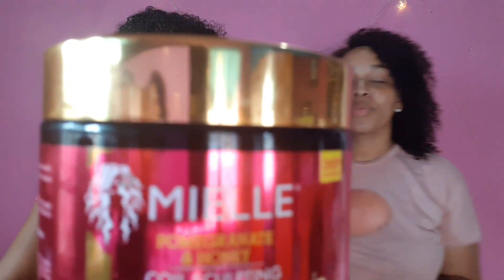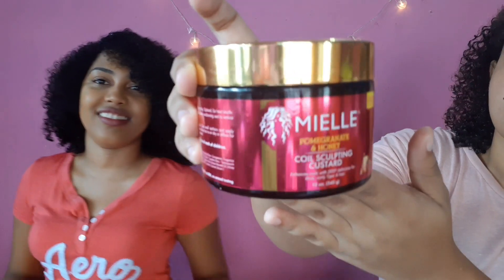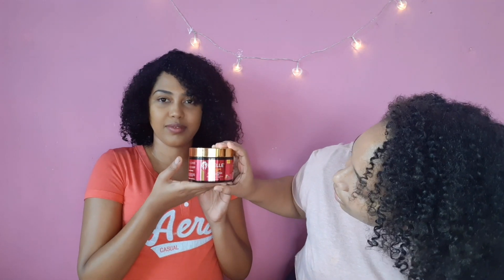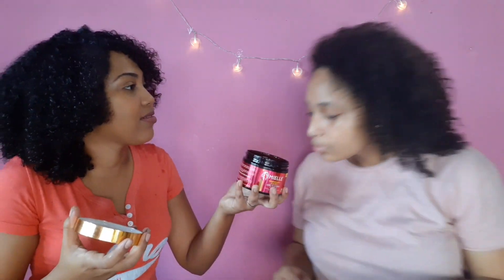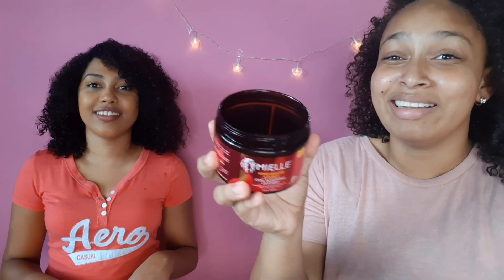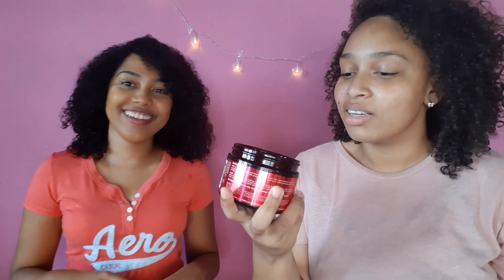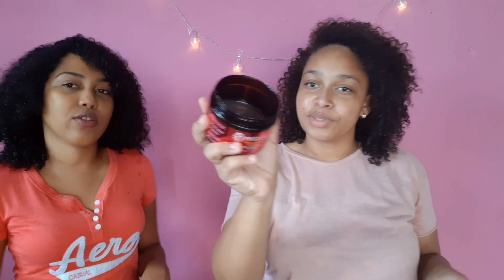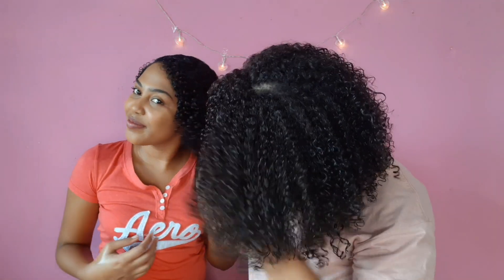Mielle Organics Curling Custard REVIEW | Natural Hair WASH -N-GO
WELCOME BACK TO HEAVENLY CURLS!

I know that things may seem like its not getting better during this time but just trust that God is in control. Everything will work out according to his will. Pray for peace.

*NB*: Our hair looked great on the first day, the second day however, our hair was dry and it was not looking as good as the first day.
We are not sure if its because, it may work better with another product, like a leave- in -conditioner or a moisturizer. But its your choice to decide if it works in your hair. But this product is NOT HEAVENLY CURLS APPROVED.

*God Bless